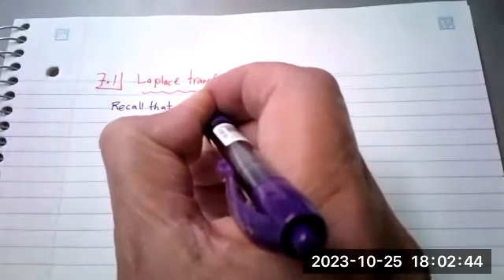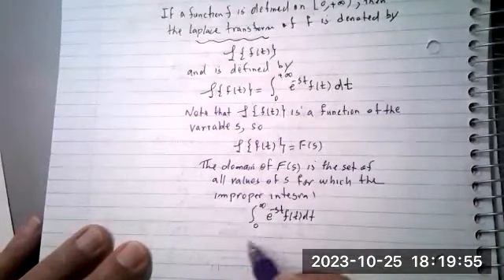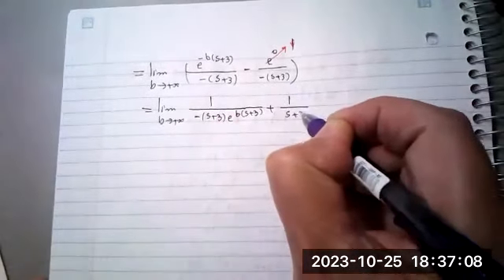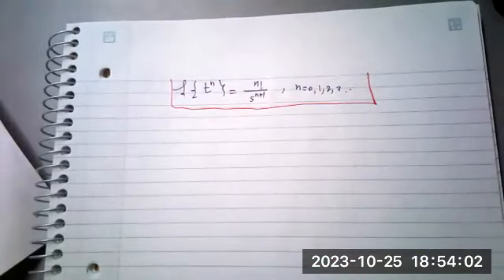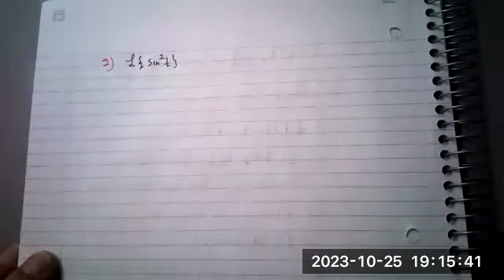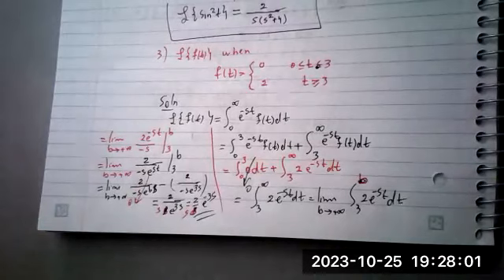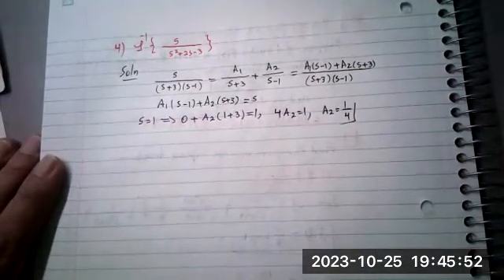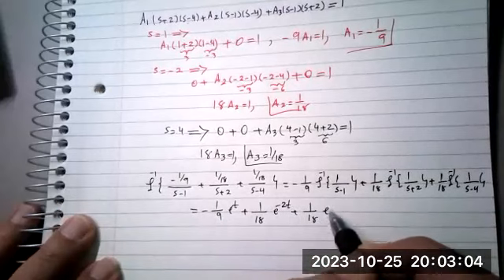Differential equations (Part 16)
The Laplace Transform.@hzz1076